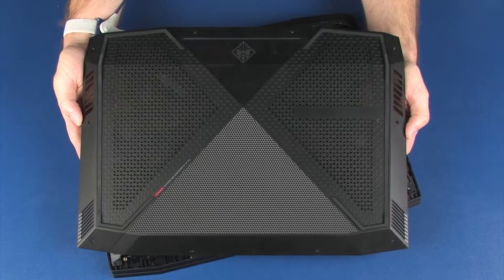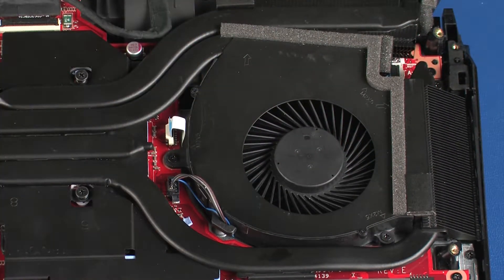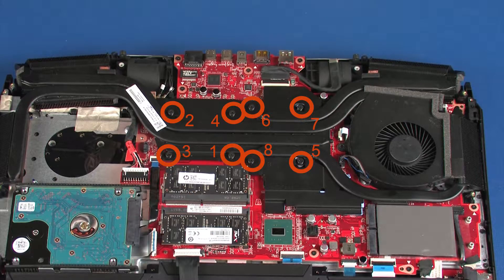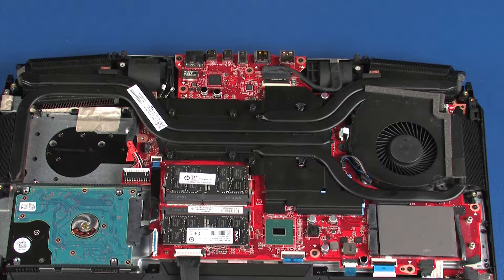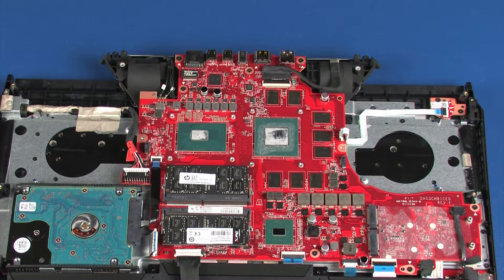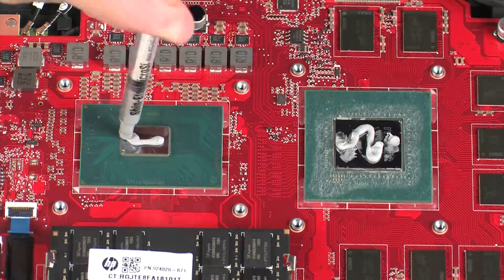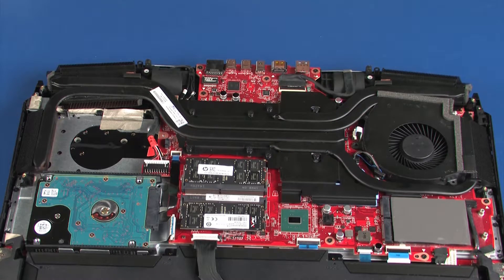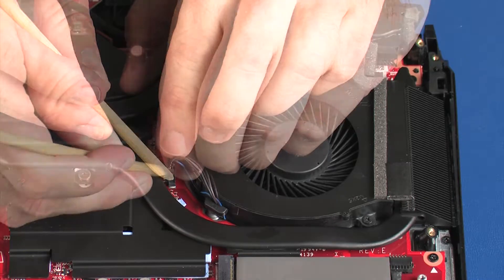Remove and Replace the Heat Sink/Fan Assembly | OMEN X by HP 17-ap0xx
Learn how to remove and replace the heat sink/fan assembly on the OMEN X by HP 17-ap0xx.